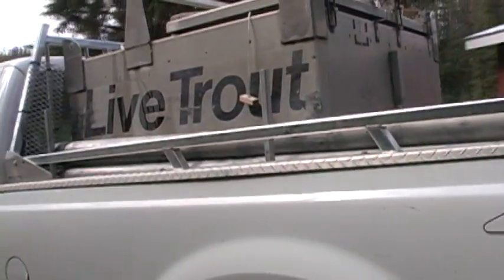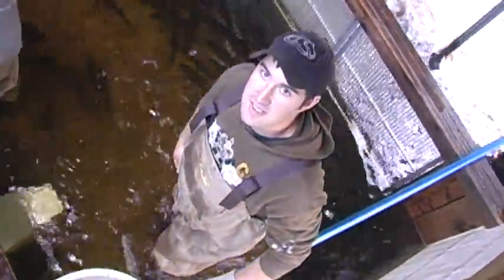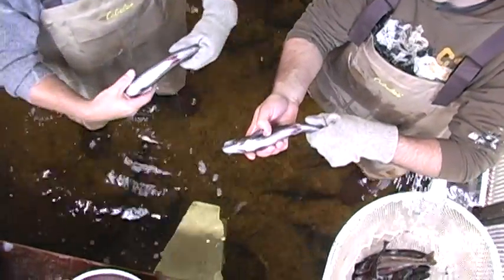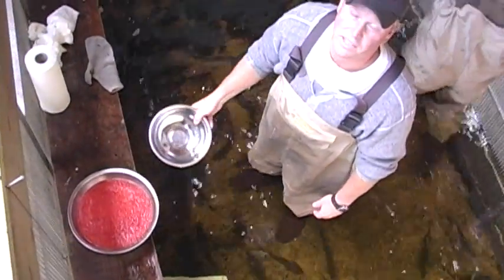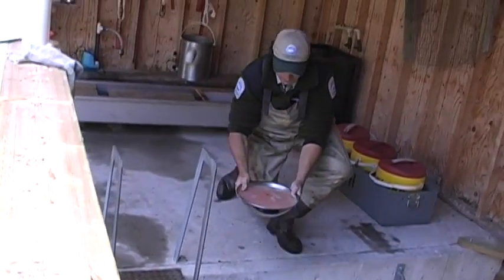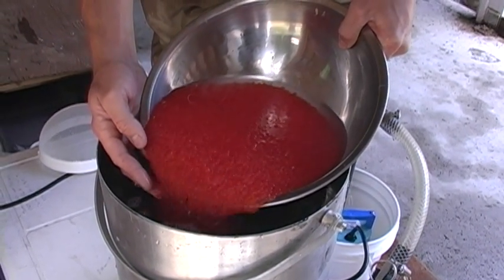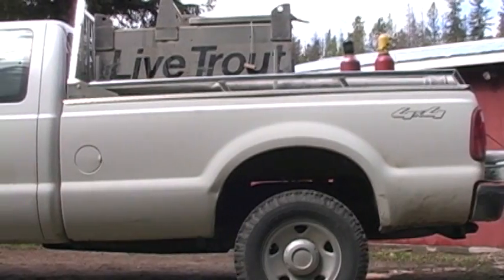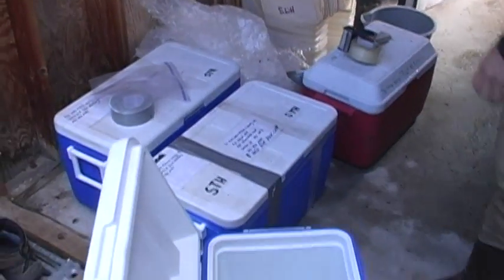Go Fish BC: Trout Egg Collection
The Freshwater Fisheries Society of BC's Summerland Trout hatchery was established in 1928, and is the longest continually running hatchery in British Columbia.